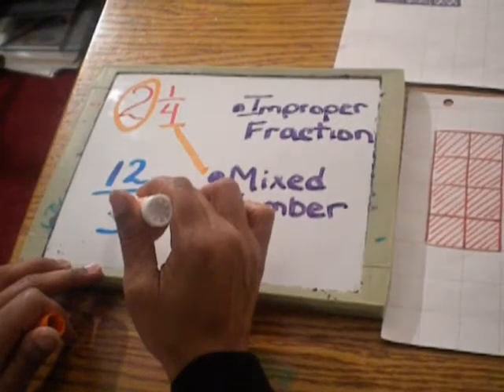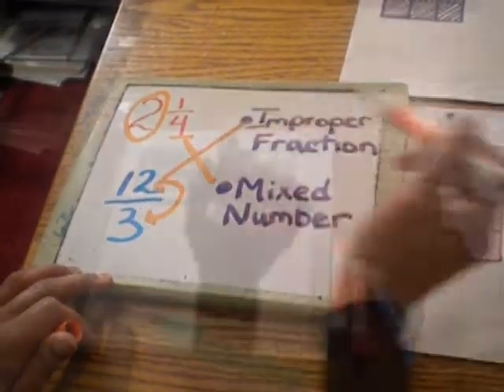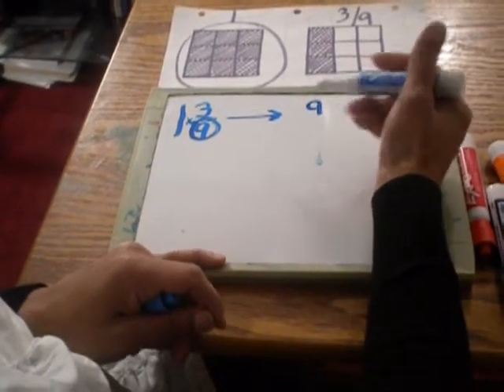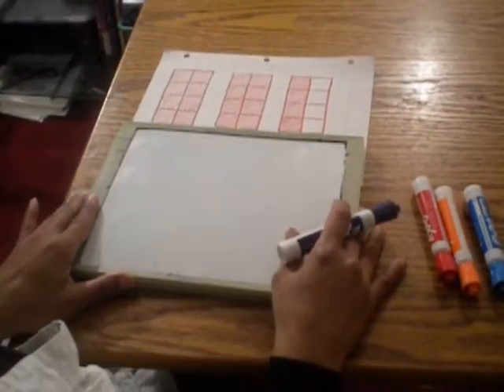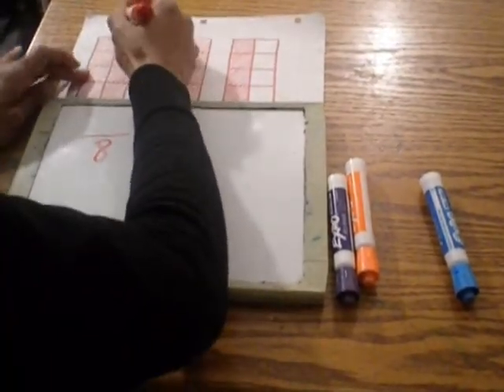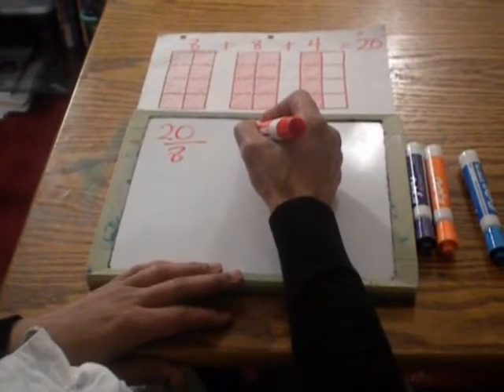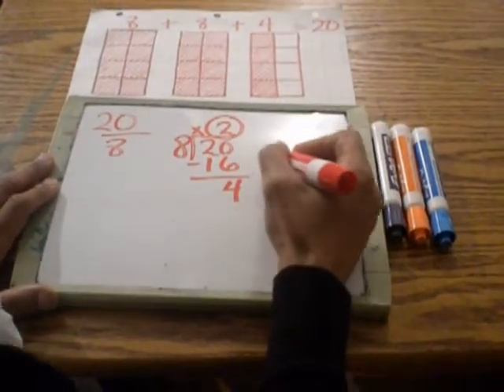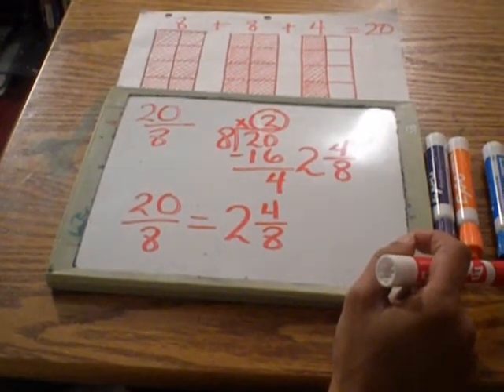Math Lesson Converting Mixed Numbers to Improper Fractions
Math Lesson demonstrating how to convert Improper Fractions and Mixed Numbers